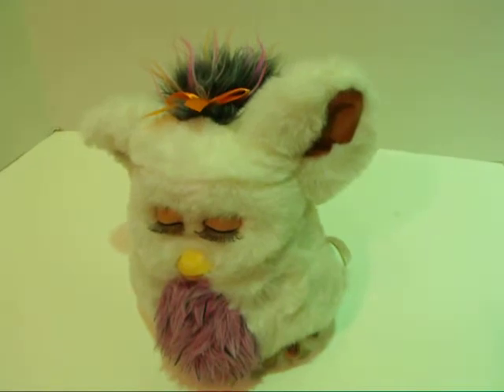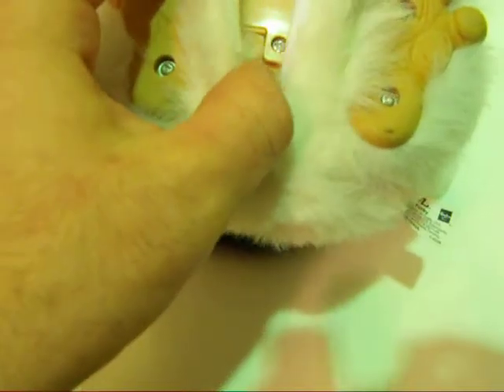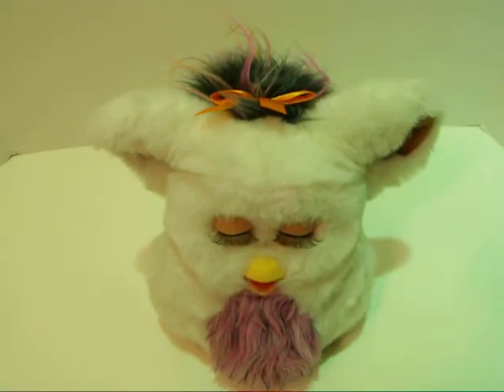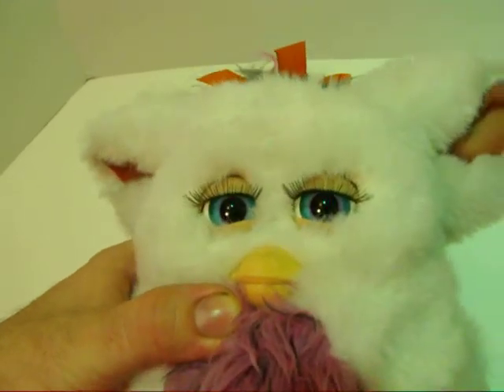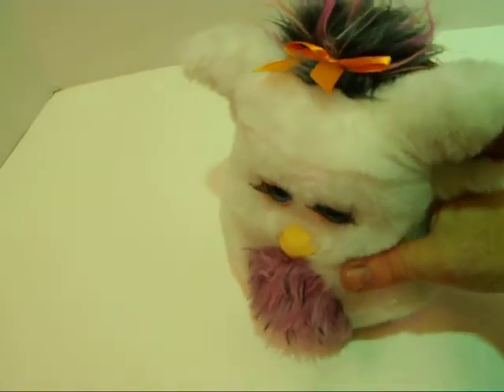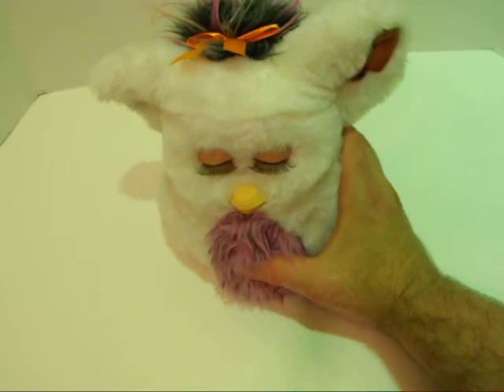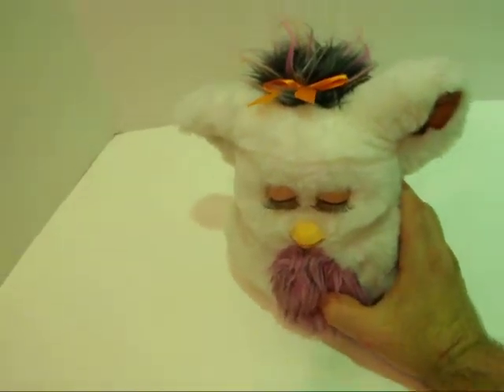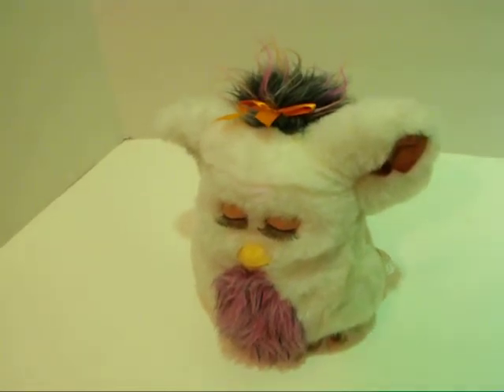2005 Tiger Furby Large White and Burgundy